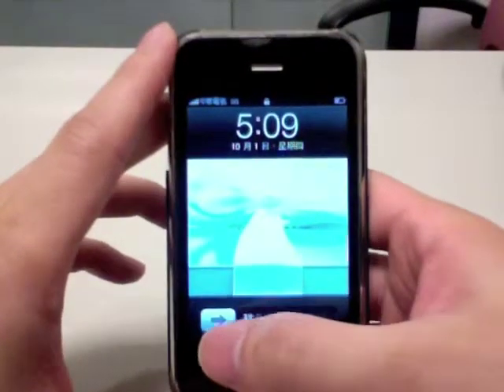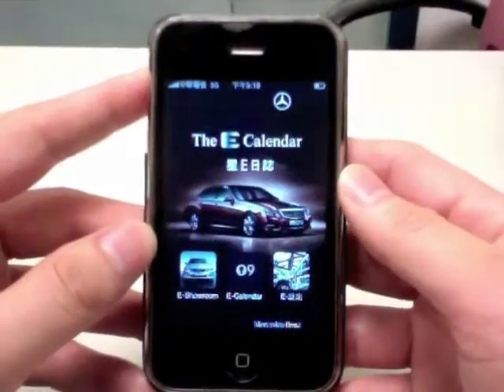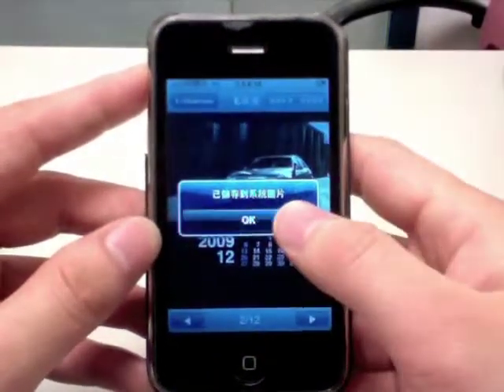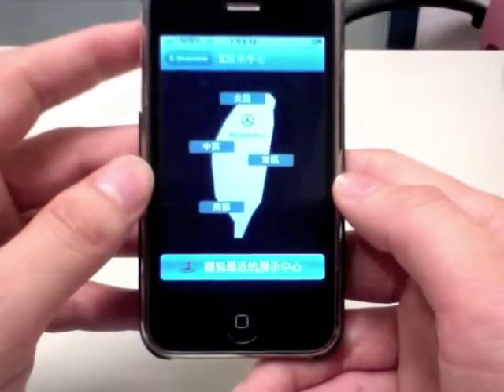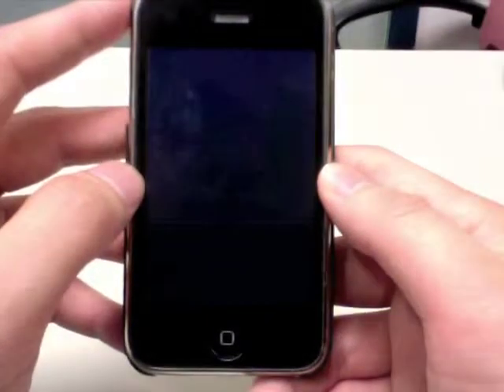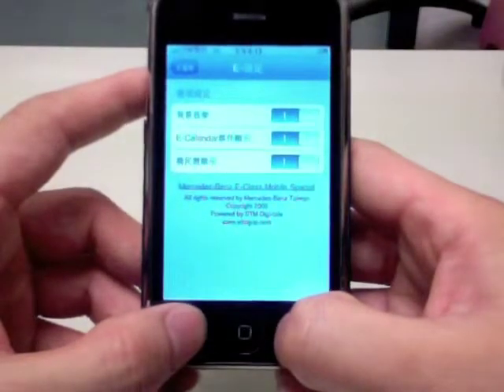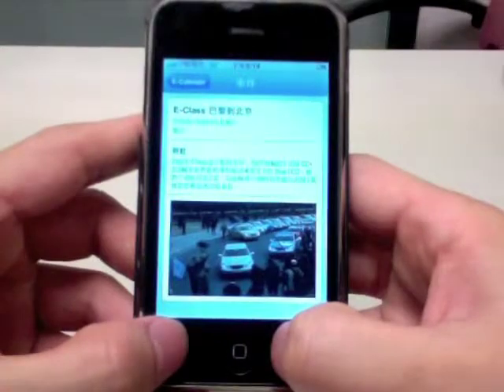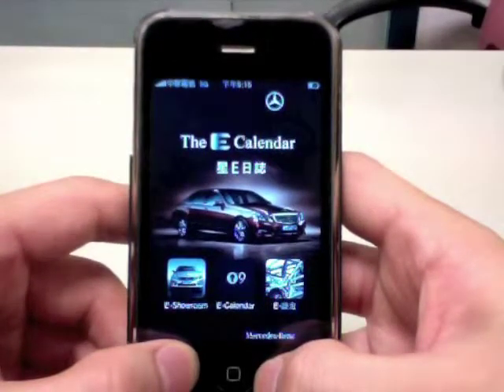Mercedes Benz iPhone APP - The E Calendar Short Demo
This iPhone app is free and can be downloaded from Apple's iTunes or directly from the following link.
Mercedes Benz Taiwan iPhone Application Demo Video. App name: The E Calendar.